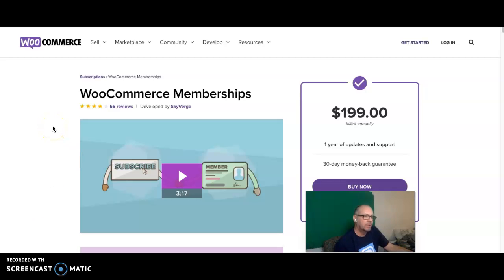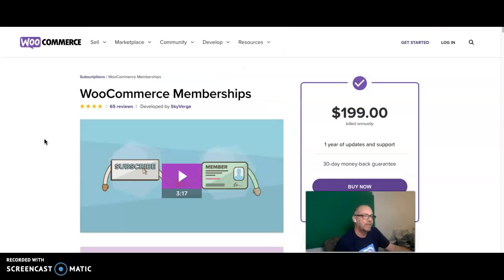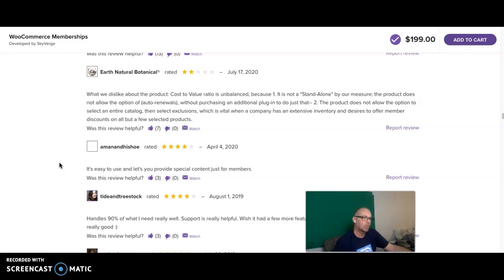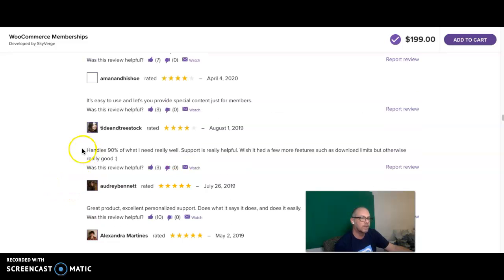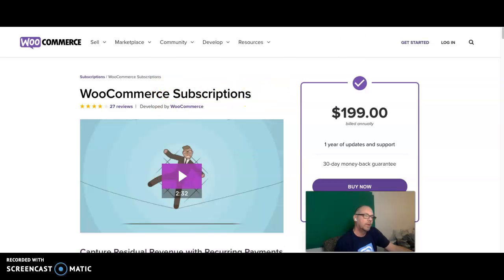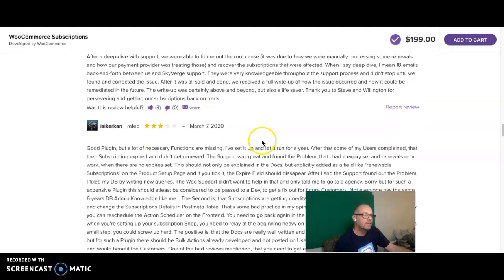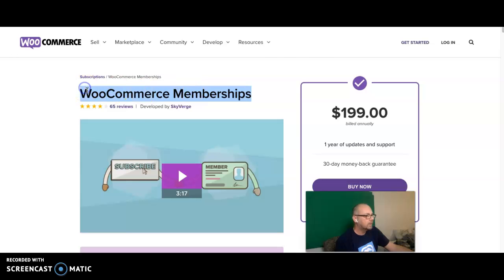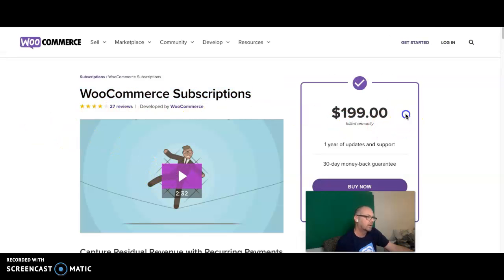My Review of WooCommerce Memberships & Subscriptions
This is my review of the WooCommerce Memberships and Subscriptions WordPress plugins. Memberships Developed by SkyVerge, and Subscriptions by WooCommerce

I feel like WooCommerce Memberships & Subscriptions is an incomplete solution.

Scotty makes his living online as an artist & freelancer.

The Scotty Bear Show
848 North Rainbow Blvd #3778